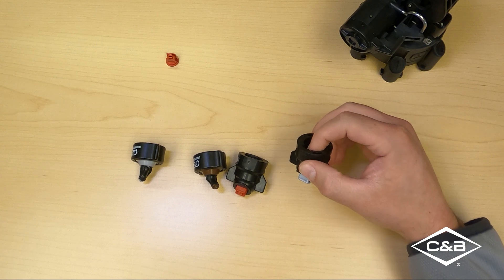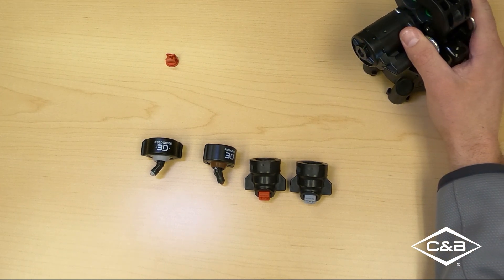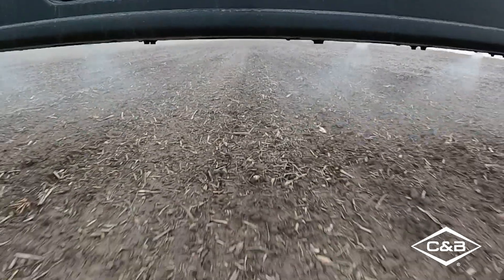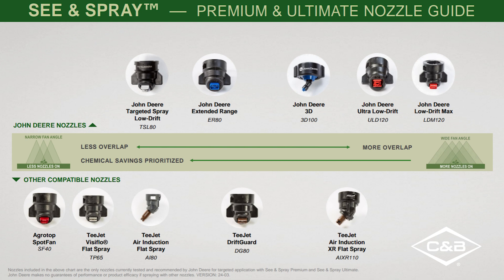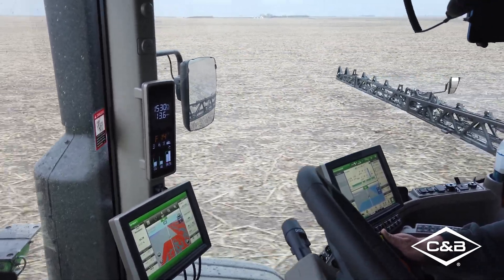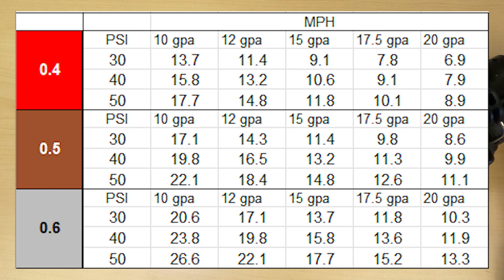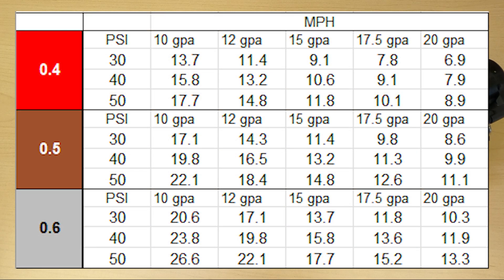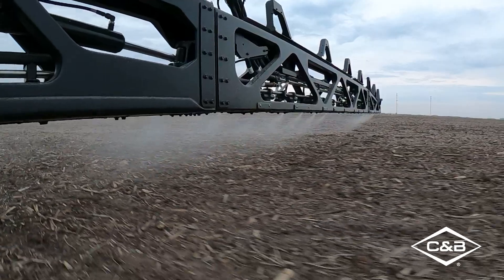John Deere See & Spray™ Nozzle Selection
C & B product Specialists Wayne Will and Justin Myhre talk through the approved nozzles for John Deere See & Spray™ Machines and what they've been seeing with machines in the field..